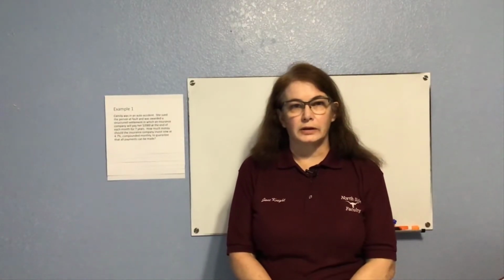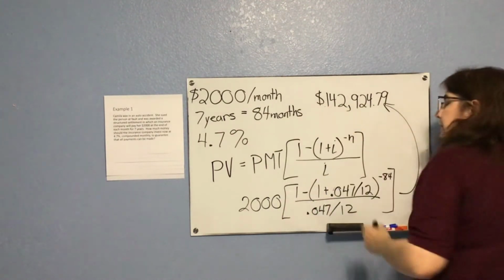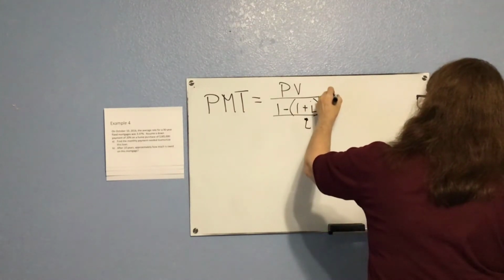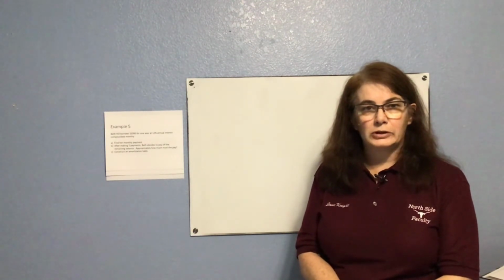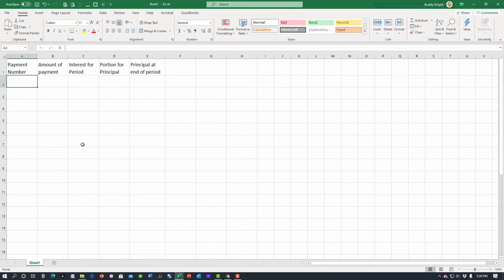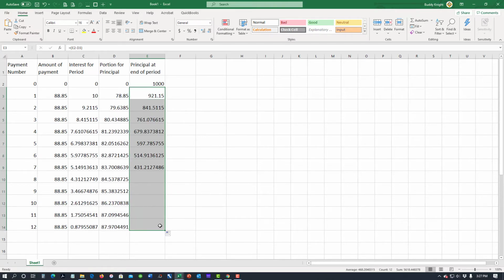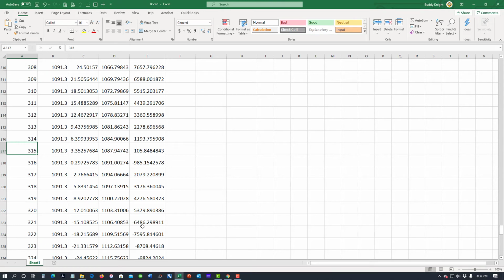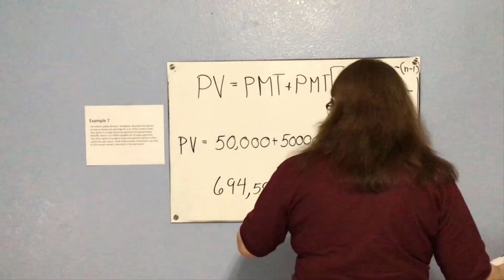Biz Algebra Section 5 4 Examples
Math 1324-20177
Fall 2020
Biz Algebra 5.4